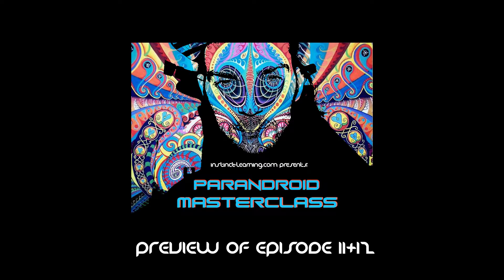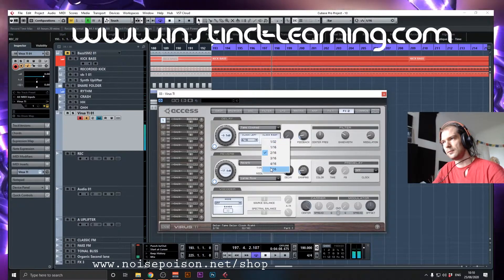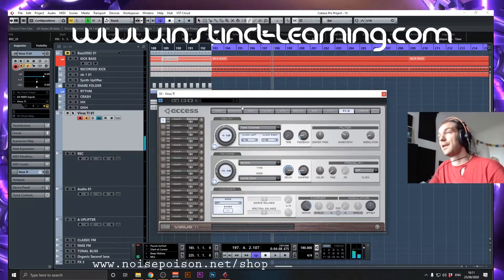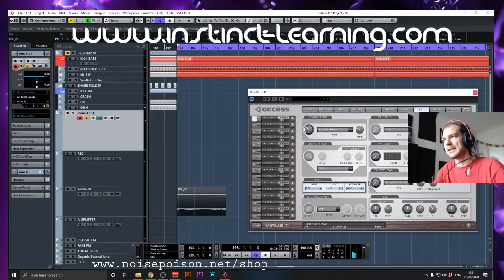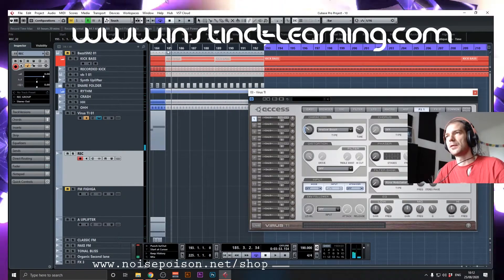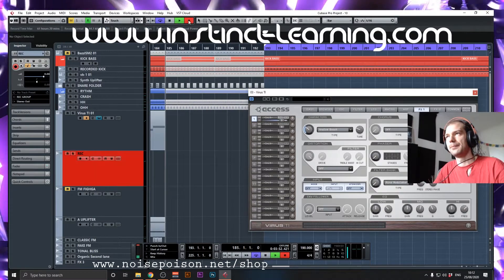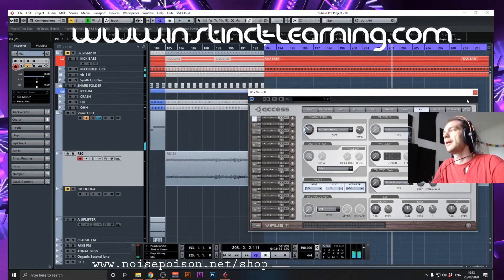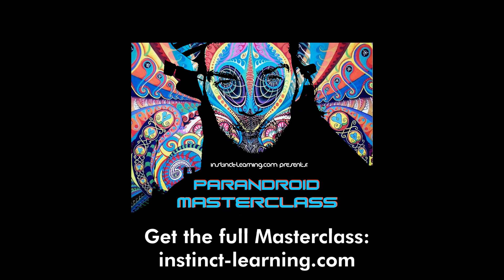MASTERCLASS PREVIEW EP 11+12 | Parandroid | Hitech Trance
This is a little 3 Minute Snippet of the new Masterclass Episode 11&12.